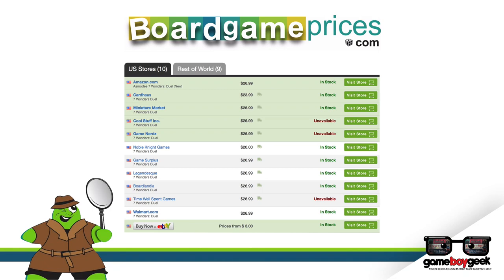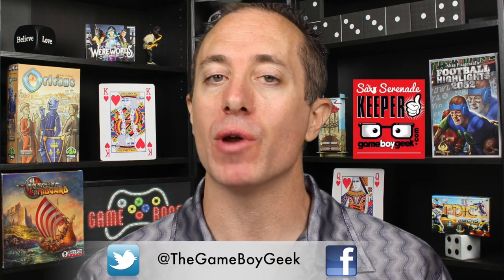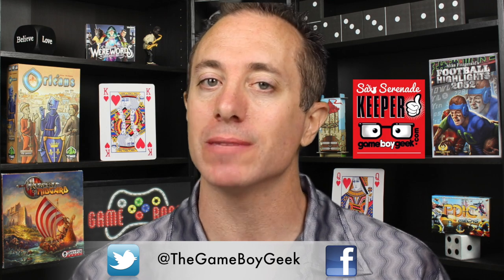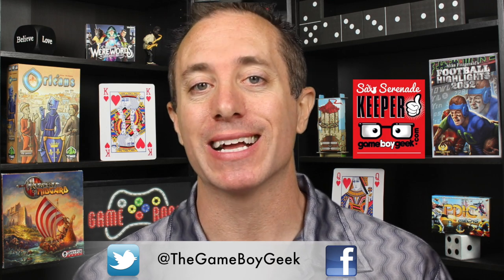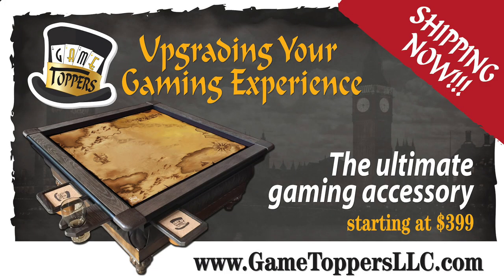Claim 2 (Allegro 2-min) Review with the Game Boy Geek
My review of this 2 player trick taking game by White Goblin Games. It’s a standalone sequel to the original Claim that can be mixed together for more replayability. Each of the 5 suits or factions have special abilities that trigger during the tricks.